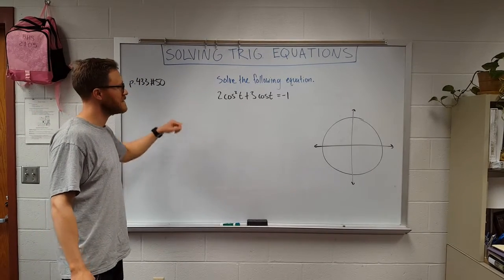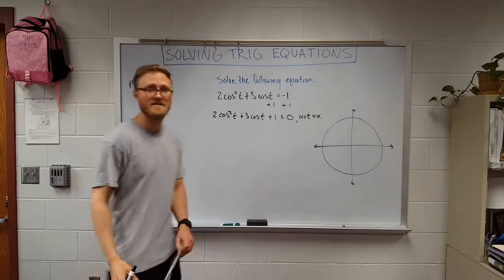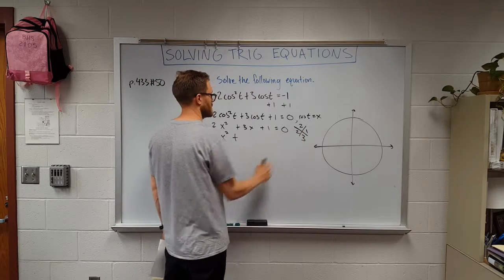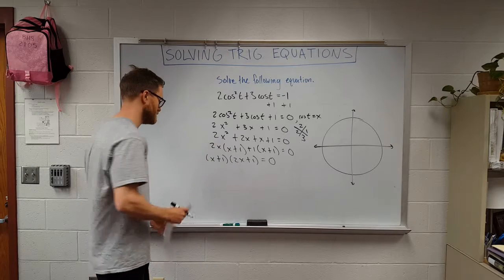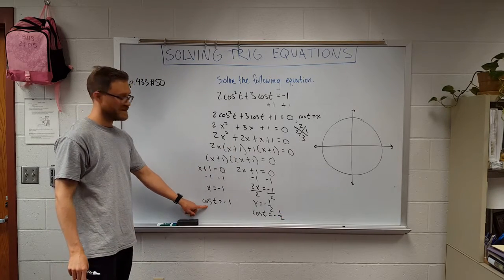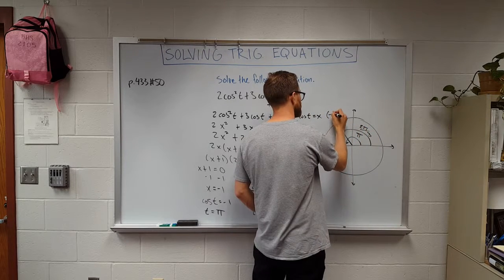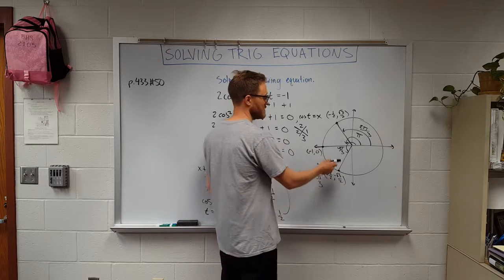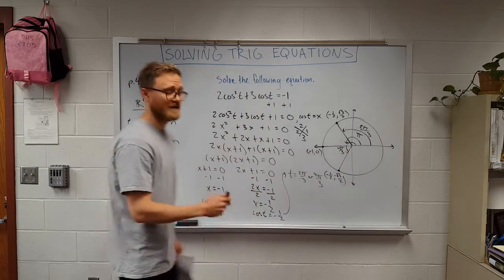Table 2 - Problem 2 - p.433#50